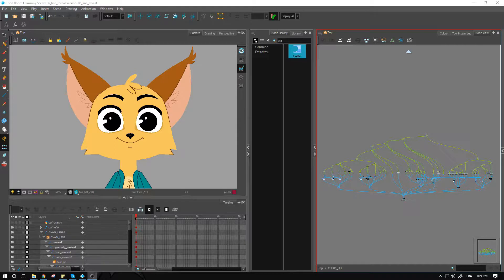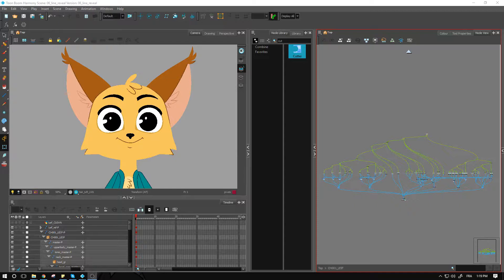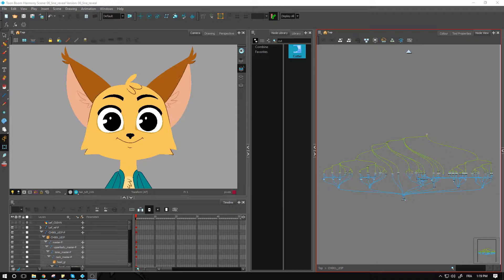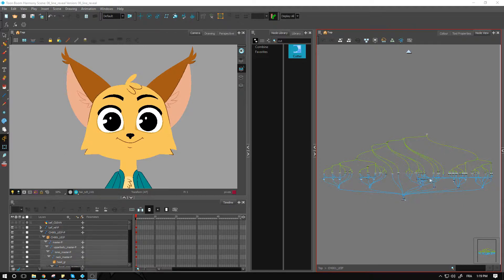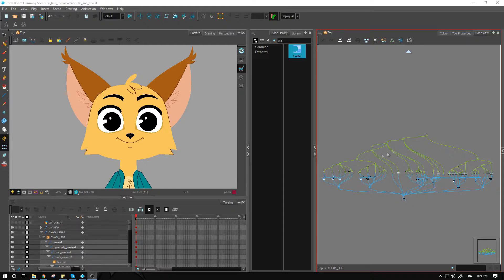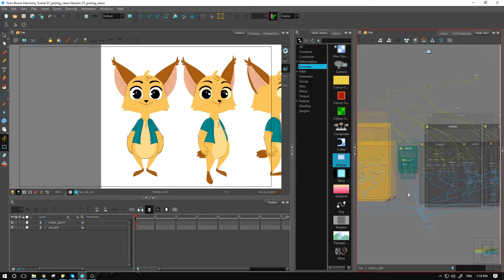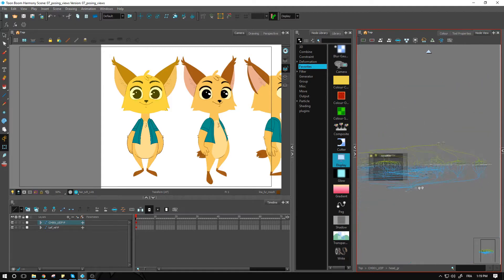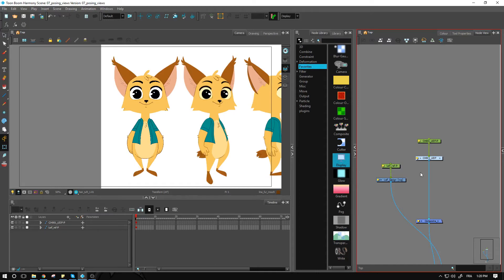How to Finalize the Node View with Harmony Premium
Learn how to finalize the node view with Harmony Premium